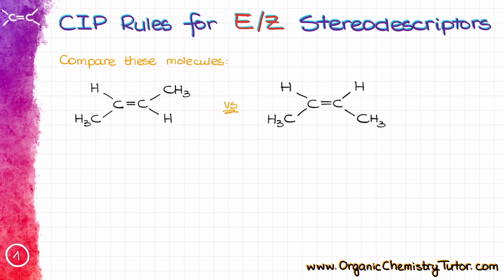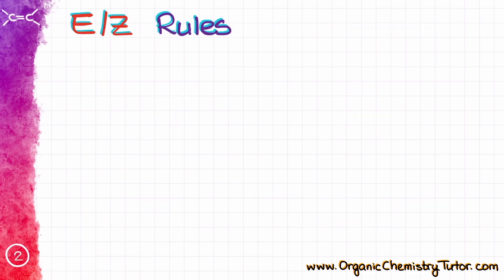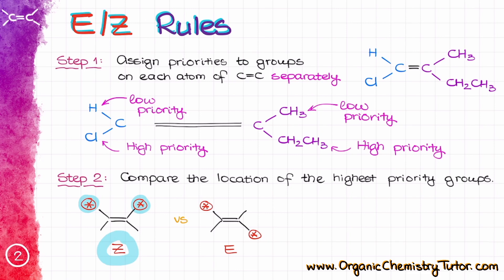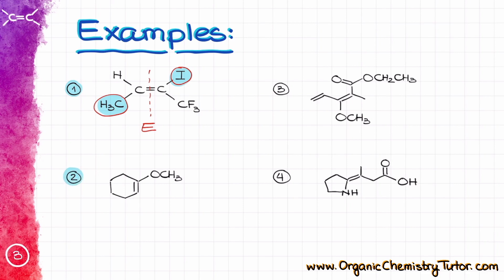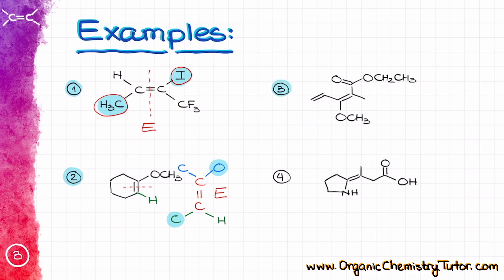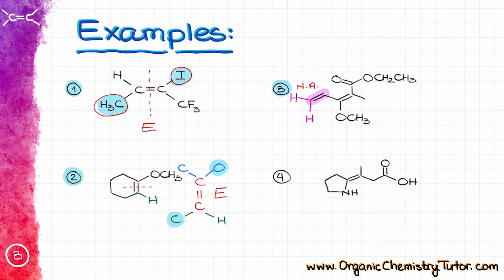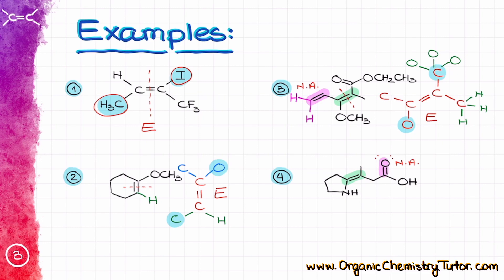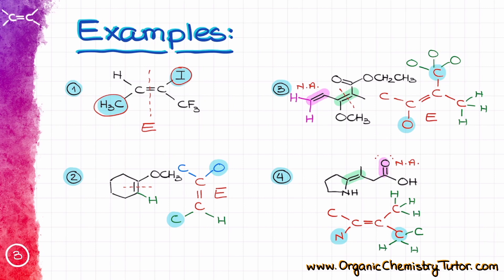E/Z Stereodescriptors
A quick tutorial on the E/Z Stereodescriptors and the "EeZee Rules" we use to assign them.

00:00 Introduction and the cis/trans stereodescriptors
01:11 EeZee Rules for the E/Z Stereodescriptors
03:04 Examples